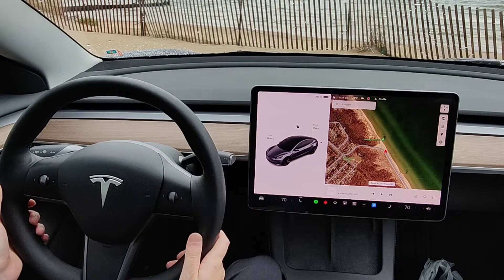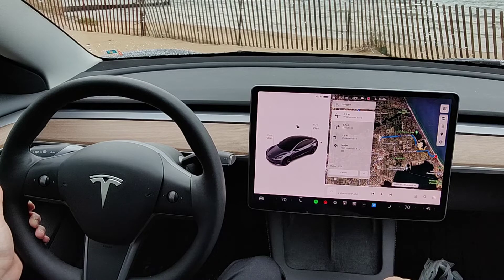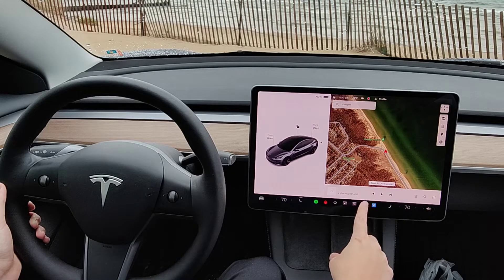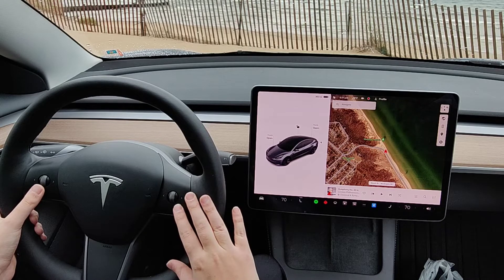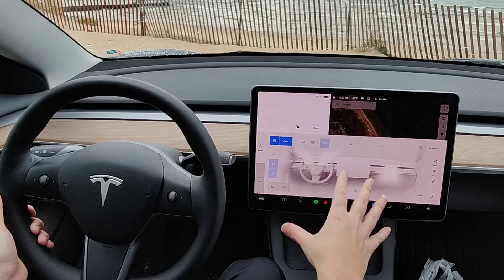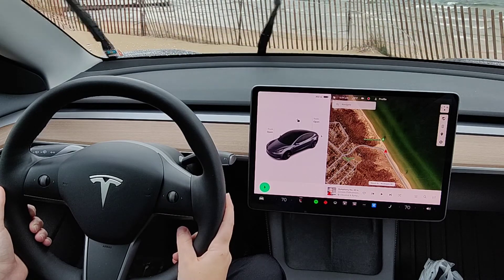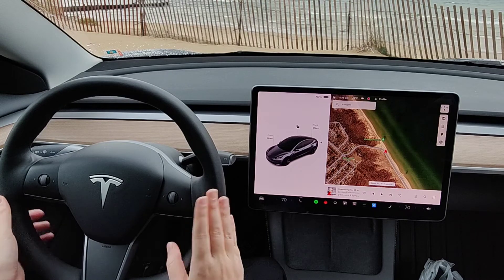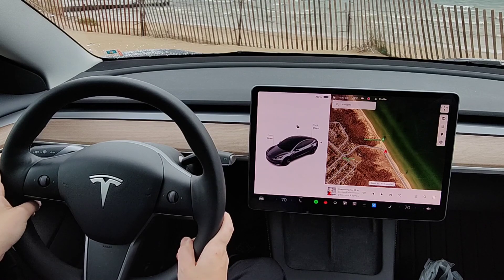Tesla Voice Commands List - Comprehensive Voice Commands Tutorial Tesla Model 3 Y S X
Hello, In This Video I Go Over Tesla Voice Commands List - Comprehensive Voice Commands Tutorial Tesla Model 3 Y S X Model 3 Model Y Example Step by Step Instructions, Guide, Tutorial, Video Help

In this video I walk through the step by step guide, instructions, tutorial on how to use voice commands such as voice command for navigation, calls, texts, music, climate controls in your Tesla Model 3, Model Y, Model S, Model X. I Hope This Video Helped!